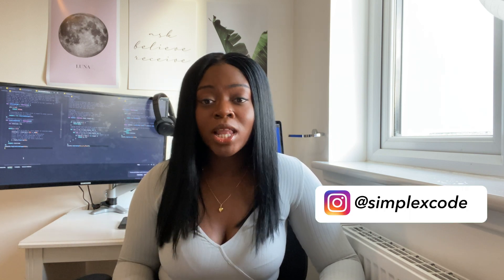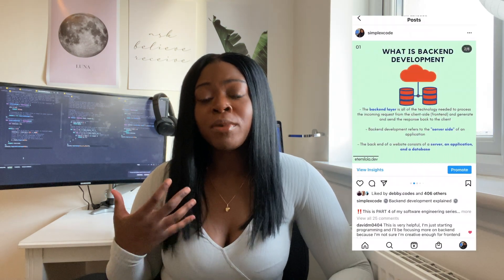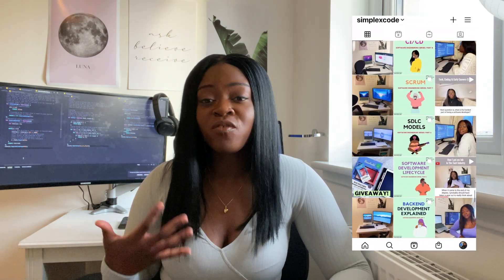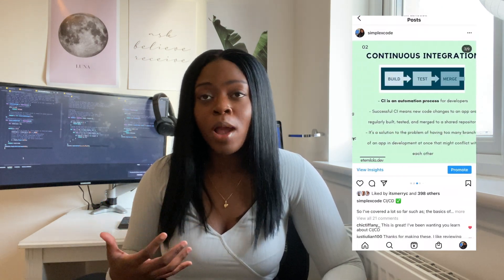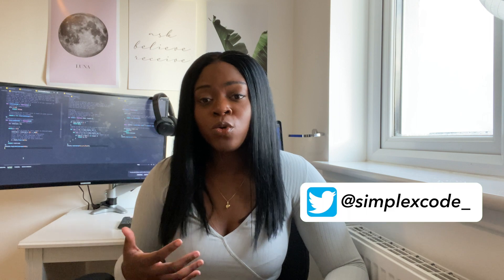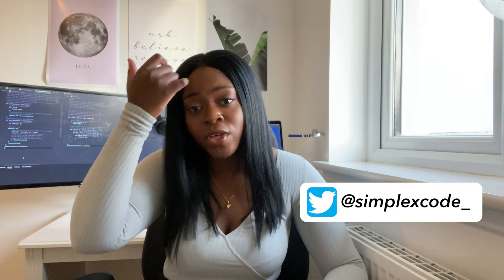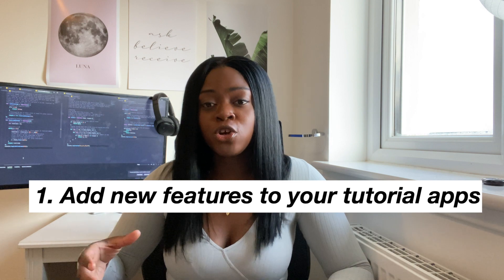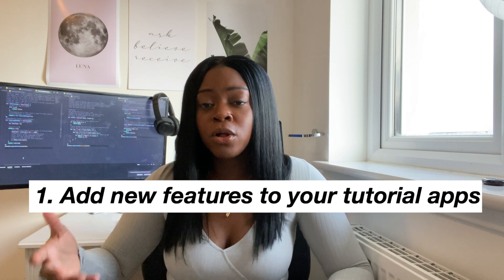How to transition from online courses to building apps! [CC]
In this short video, I go over some of the best ways (in my opinion) to transition from following online tutorials and courses to building projects and applications on your own. Learning to code on your own isn't easy so I hope these points I share in this video will make your coding journey a little easier!

Good luck!

*Click on the subtitles button for closed captions*

*TIMESTAMPS*
0:00​ Intro
1:35​ Add new features to tutorial apps
3:16 Build projects with a friend
5:14 Start with a simple project
6:52 Outro

** SUPPORT ME **

** FOLLOW ME**

** FOLLOW MY EDTECH PLATFORM SIMPLEX CODE**